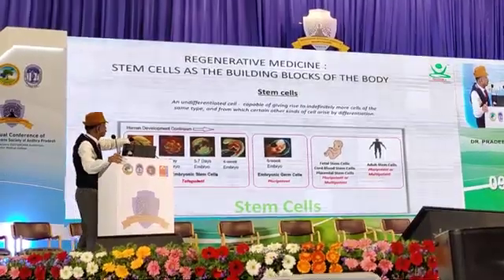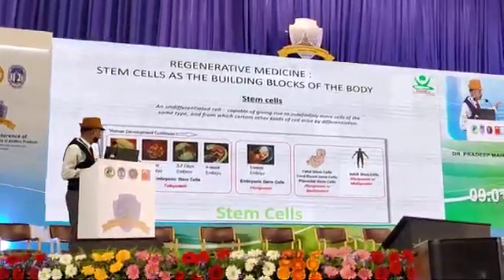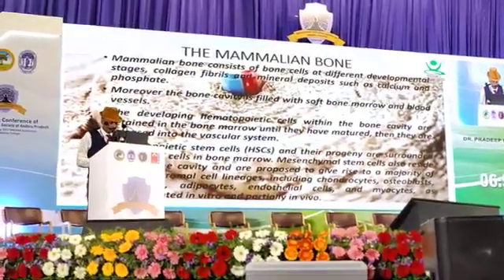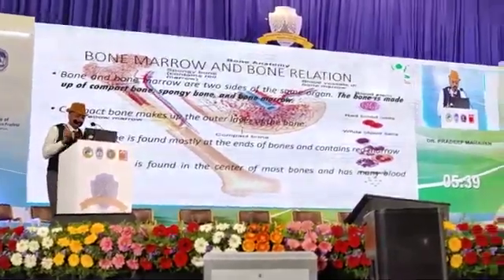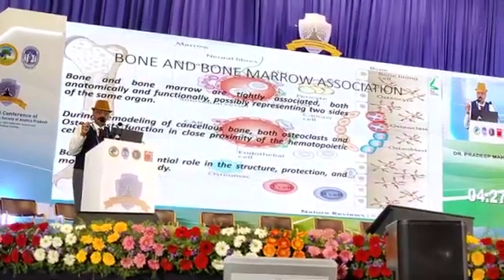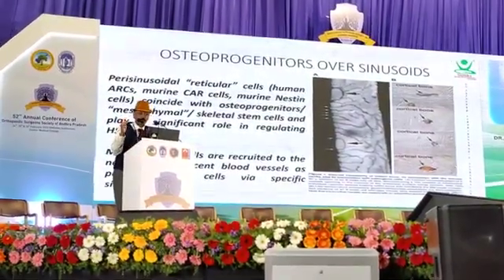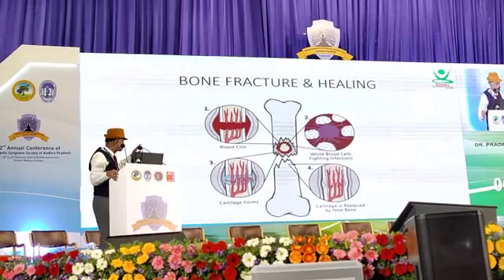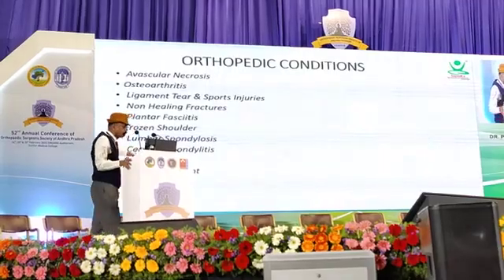Stemcell talk of Pradeep Mahajan@OSSAPCON Guntur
@doctorssv2856 stemcellresearch stemcellcareindia stemcellcareindia stemcelltherapy stemcellbanking stemcelltransplant stemcellqigong Stemrx#pradeepmahajan#gunturmedicalcollege#mahajan#ossapcon2023#gunturorthoassociation